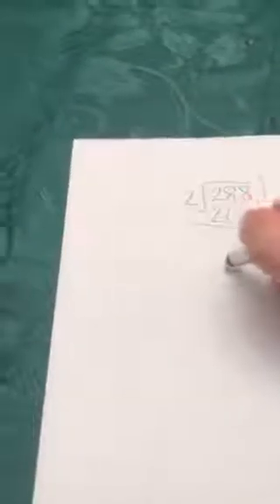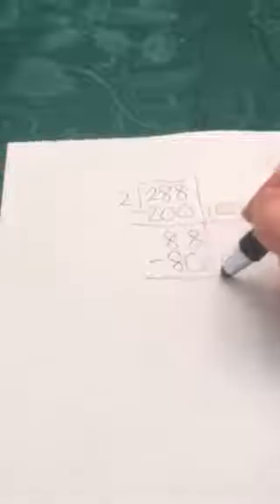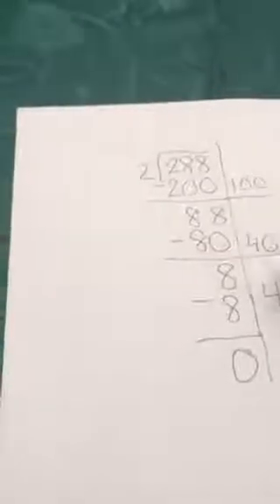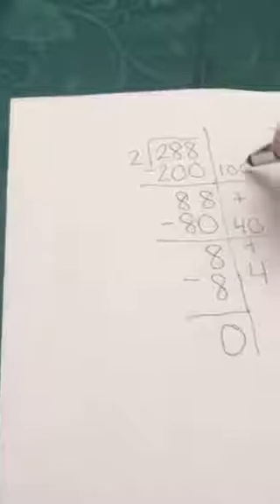Mrs. M Partial Quotient 3 Digit Dividend